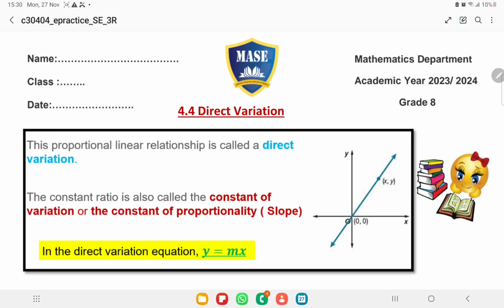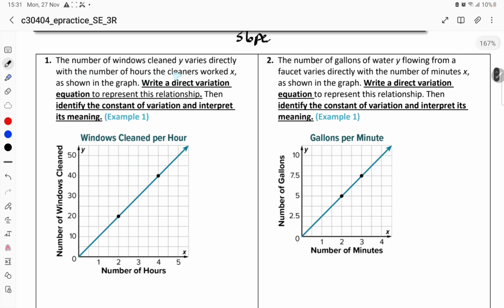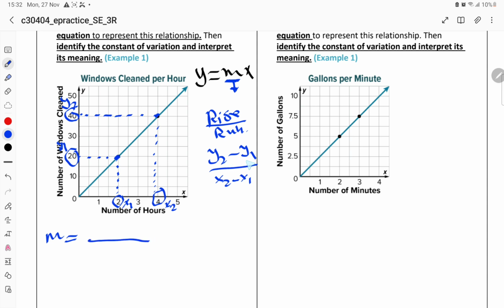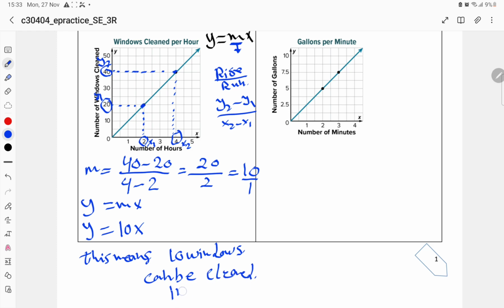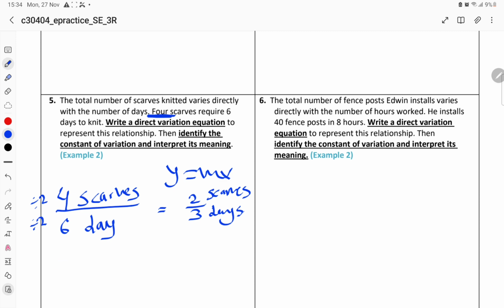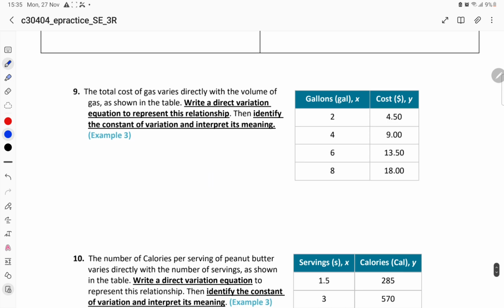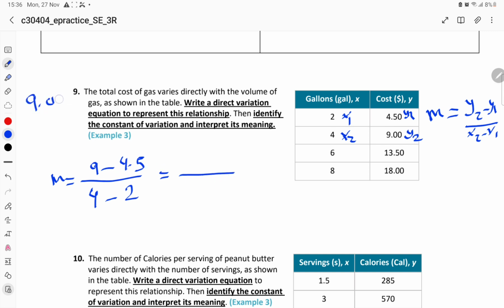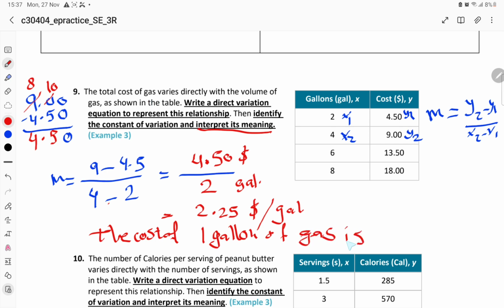4.4 Direct Variation